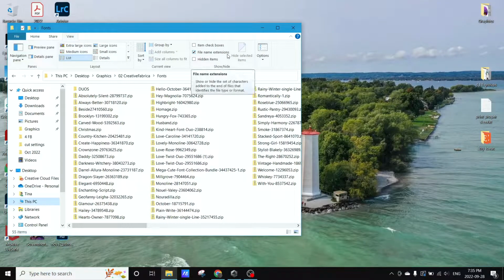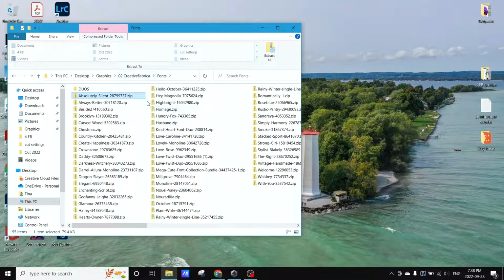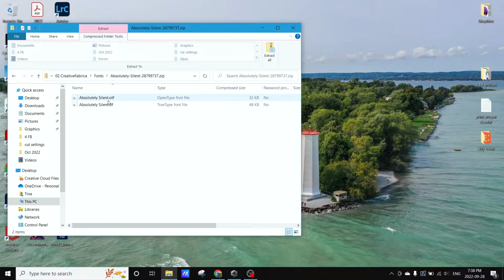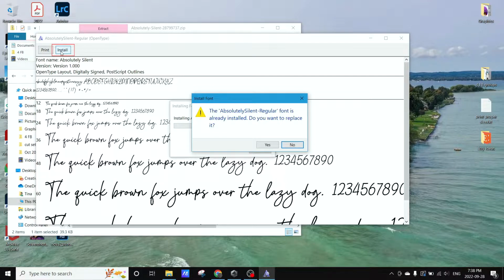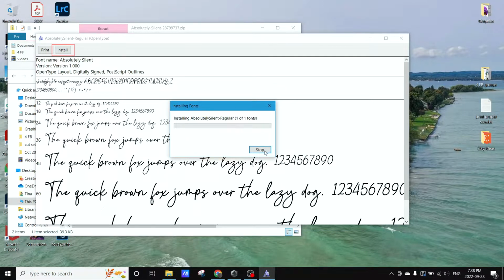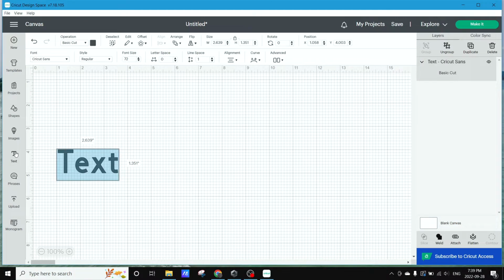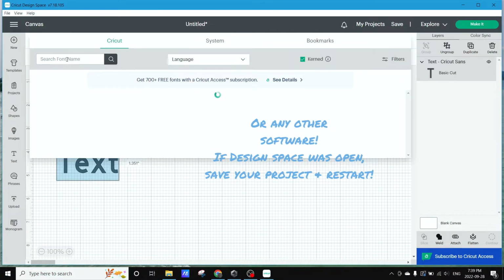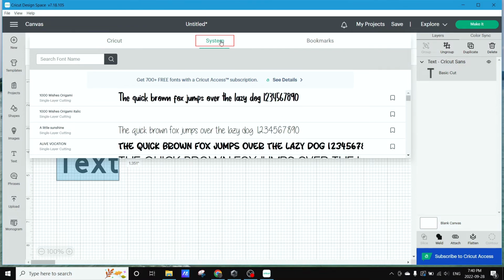Installing Fonts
How to quickly unzip and install fonts. Especially helpful for Cricut users!